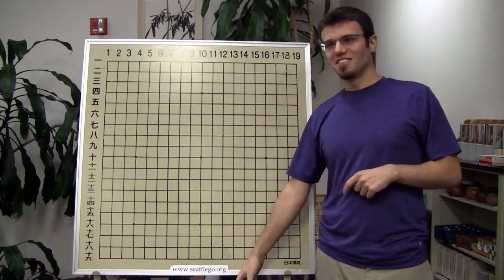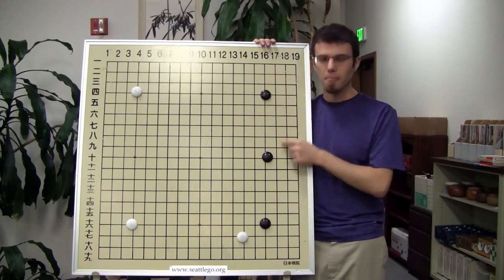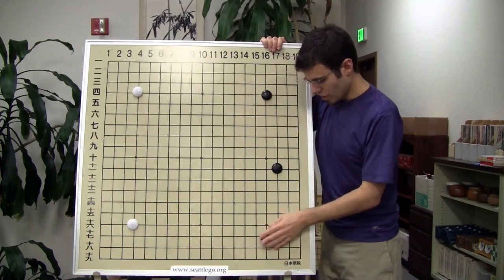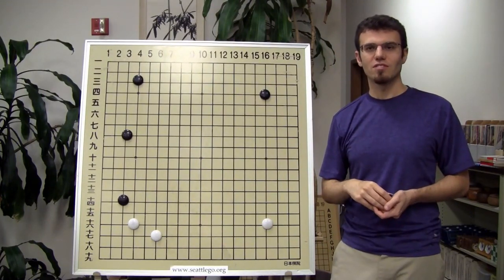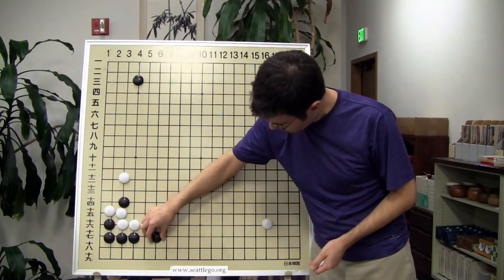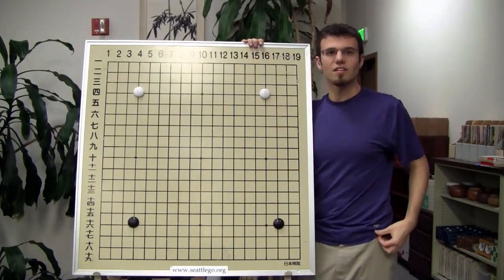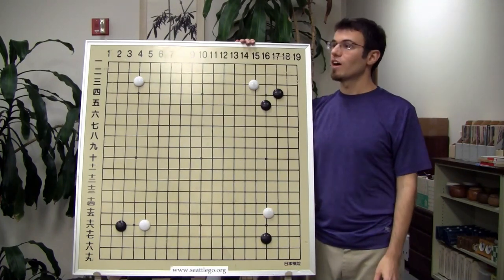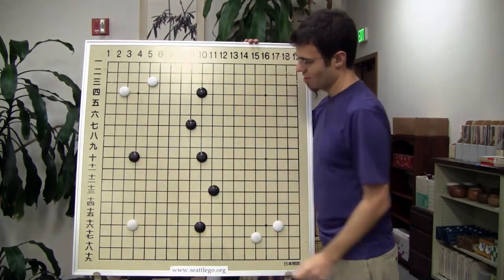Nick Sibicky Go Lecture #57 - Fuseki Review